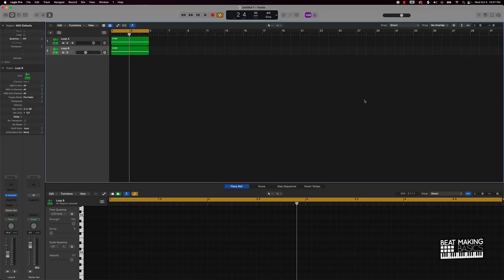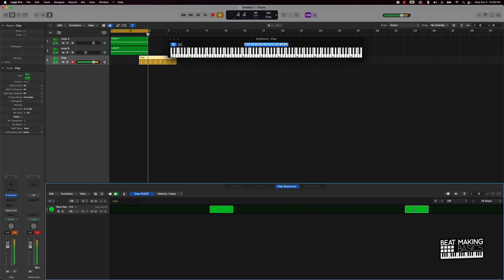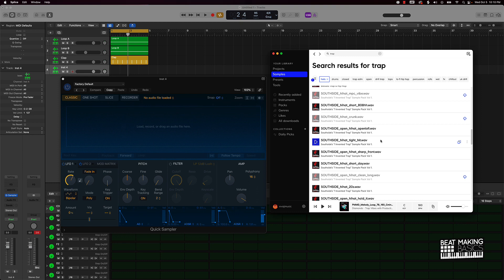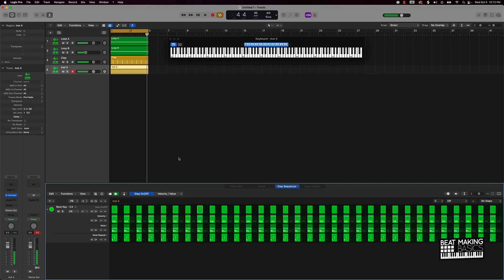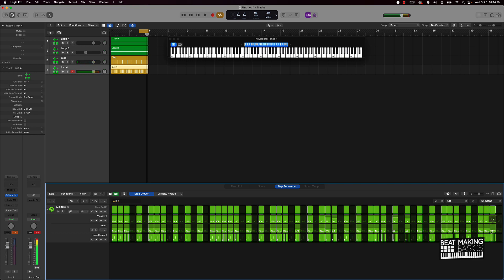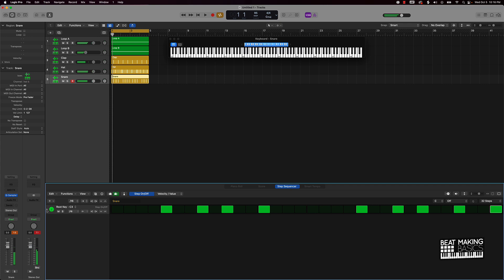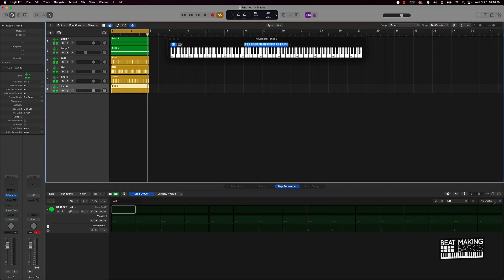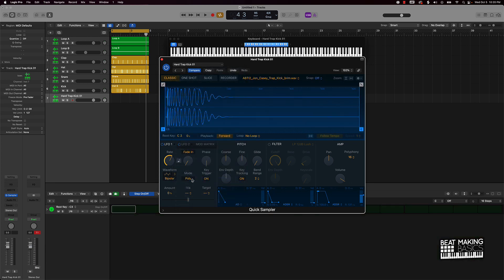How To Make Trap Drums In Logic Pro X (2022 Tutorial)